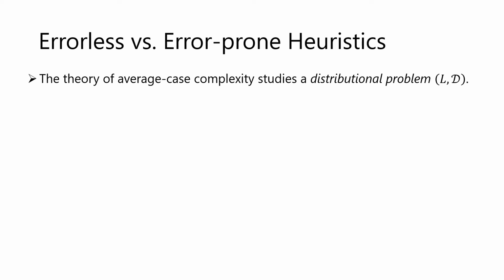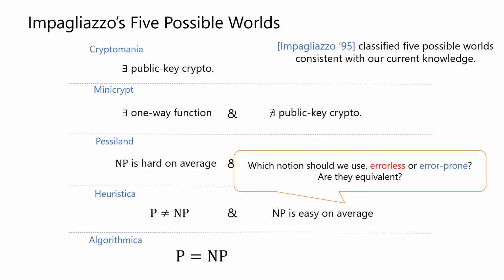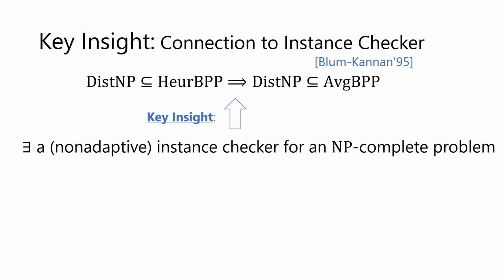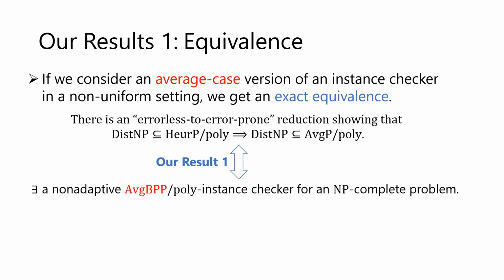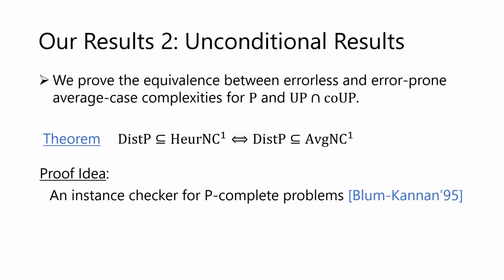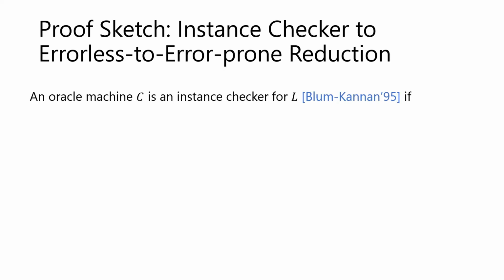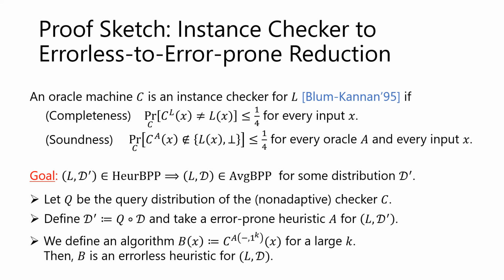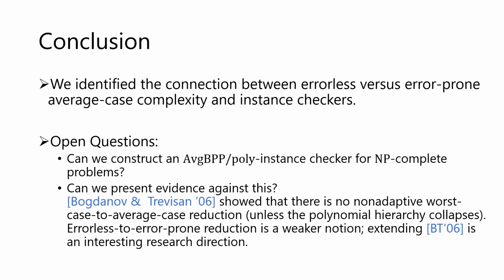Errorless versus Error-prone Average-Case Complexity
13th Innovations in Theoretical Computer Science Conference (ITCS 2022)

Shuichi Hirahara (National Institute of Informatics)
Rahul Santhanam (University of Oxford)